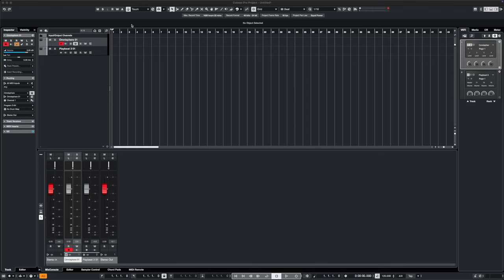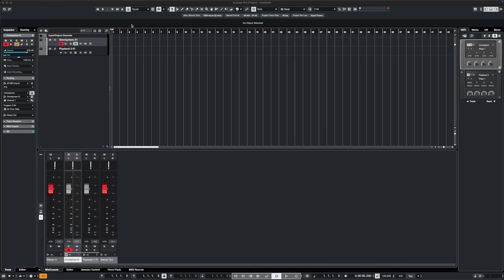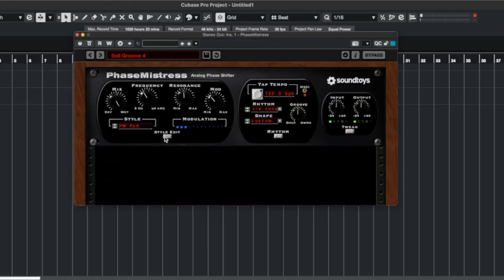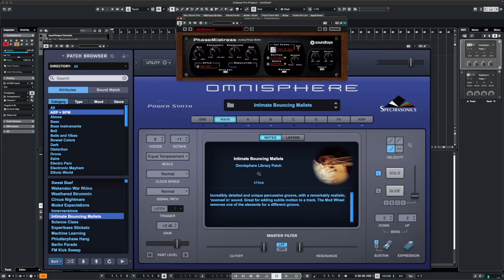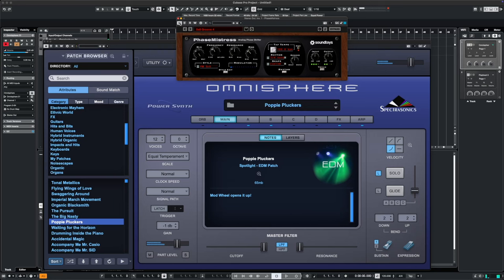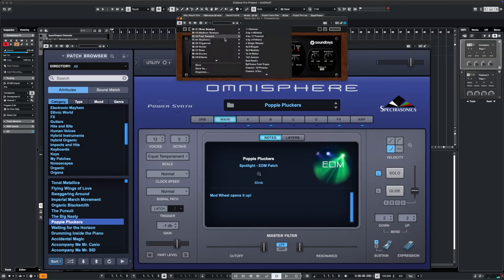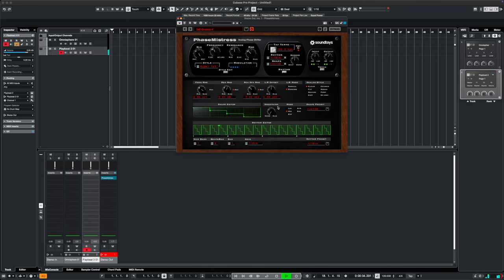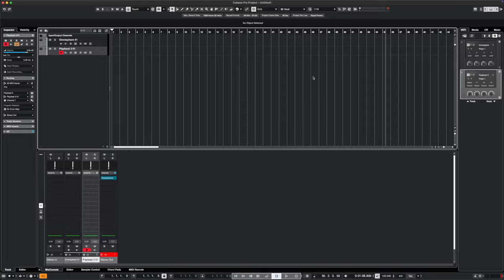I Can’t Believe This Plugin is FREE! Deal expires 15 November.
- If you appreciate the content, consider supporting the channel.

Get PhaseMistress by SoundToys FREE until November 15, 2024! In this video, I'll show you how PhaseMistress can add depth, dimension, and character to your sound design projects.

PhaseMistress is known for its versatility, from subtle, classic phasing effects to lush, complex modulation that can transform any audio source. I'm doing a quick demo of PhaseMistress with Omnisphere and Playbeat, but you can use this phaser plugin with any VST instrument in your DAW. Watch as I highlight how PhaseMistress works its magic on your sound chain and how you can elevate your production with this must-have effect.

Why You'll Love This Video:

🎉 Limited Time Freebie: Learn how to get SoundToys PhaseMistress FREE
🔊 Sound Design Powerhouse: Perfect for creating unique textures and modulation
🎛 Easy Demo: See PhaseMistress in action with Omnisphere for fast sound transformation
👍 No Ads, No Sponsorships: Pure content to help you get the best sound tools available